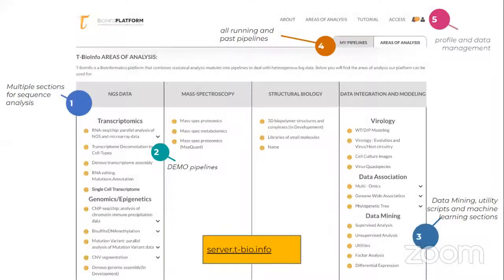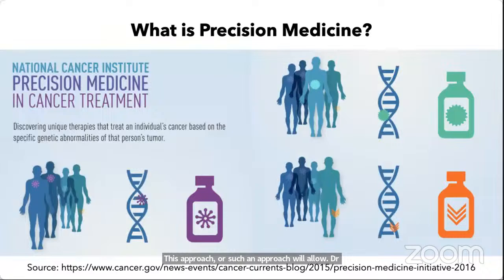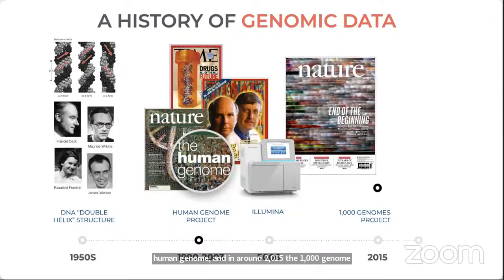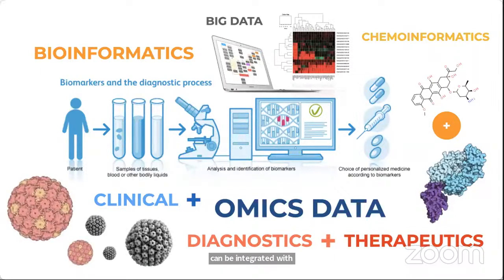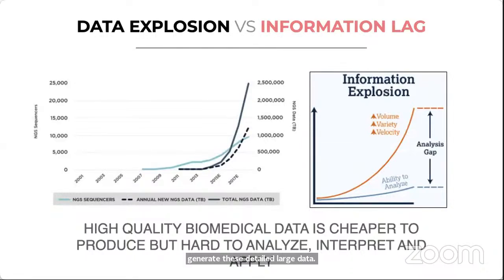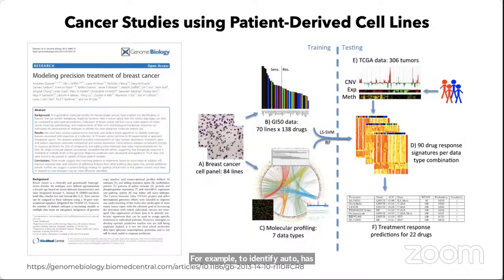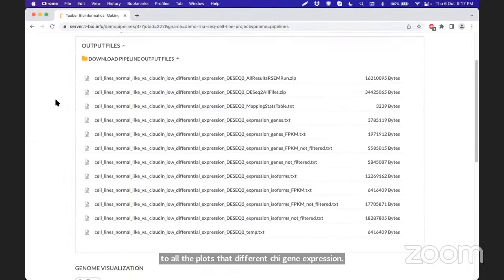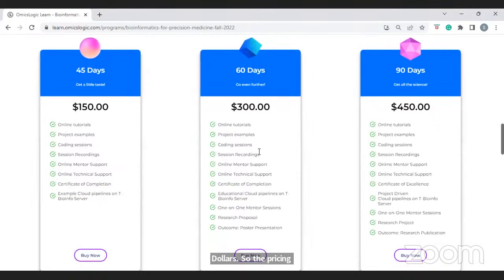Bioinformatics for Precision Medicine - Fall 2022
Precision medicine is changing the way we understand, diagnose and treat major life-threatening diseases. The transformation is driven by high-throughput molecular data that is being collected from patients, animal models, and large-scale cell line experiments. In this program, we will explore how the various -omics data types generated in these studies can be analyzed and integrated to study the basic biology associated with viruses & their hosts, cancer onset & development and outcomes.

Biomedical researchers now have access to more and more data. The data can provide new insight into the nature of diseases, drug therapies, treatment and even disease prevention. For diseases like cancer or those like the current viral epidemic - COVID19, these insights are vital to help both clinicians and researchers find better cures and develop new treatments.